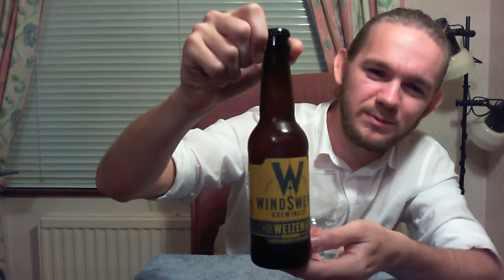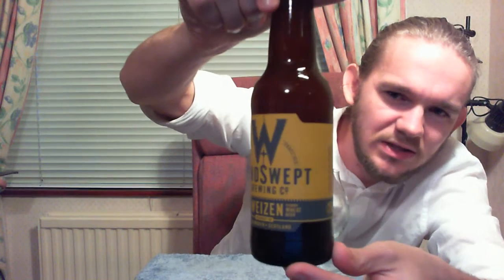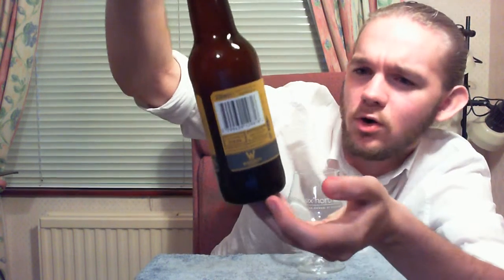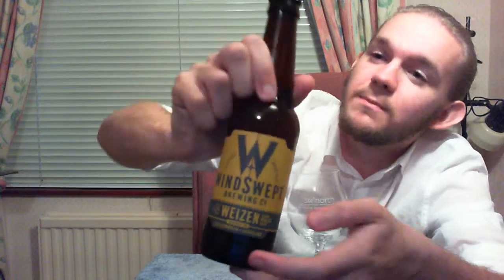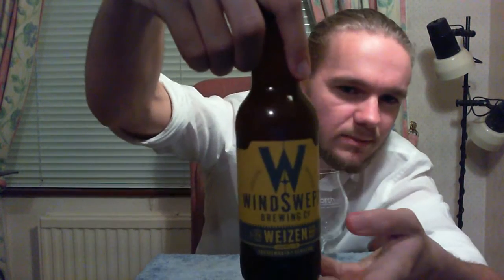Beer Review #476: Windswept Brewing Co. - Weizen (Scotland)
Review of the Weizen by the Windswept Brewing Company from Lossiemouth, Moray, Scotland